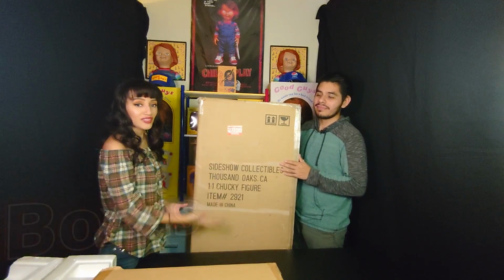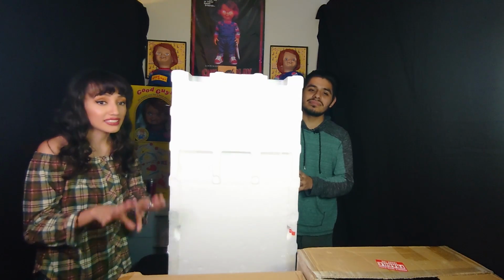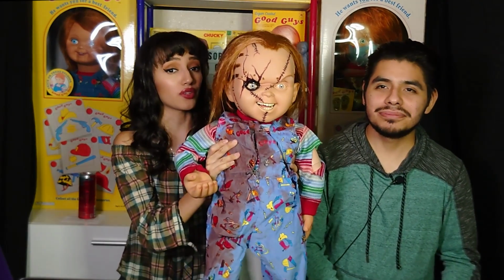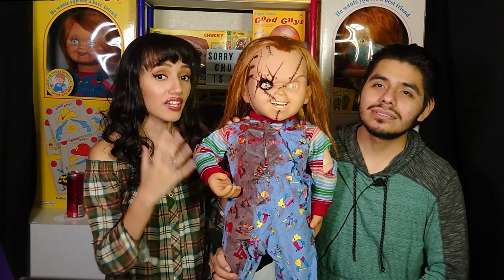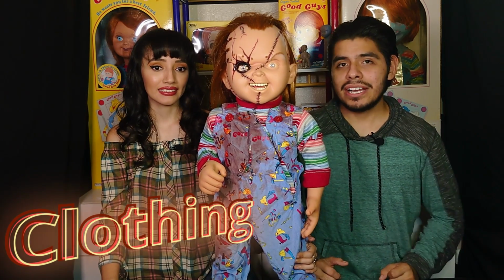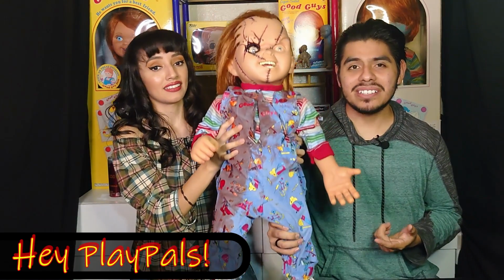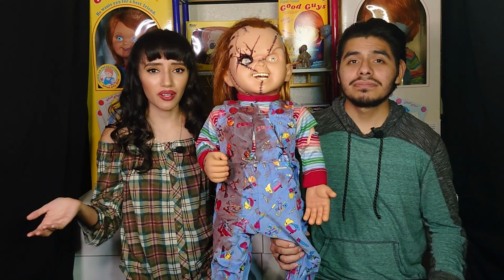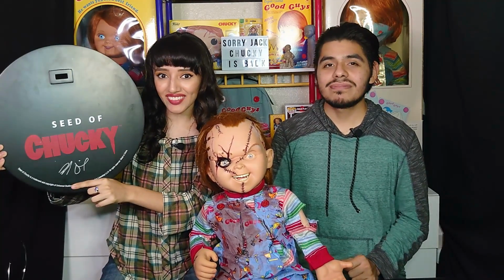SideShow Signed Chucky Life Size Doll Review (English)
What's up PlayPals and welcome once again to our channel. In todays video we will be reviewing the Sideshow Collectible Chucky doll which was limited to 850 pieces. Join us as we share detail by detail what this doll has to offer. If you would like to see when it was firstly unboxed feel free to check out our previous video.